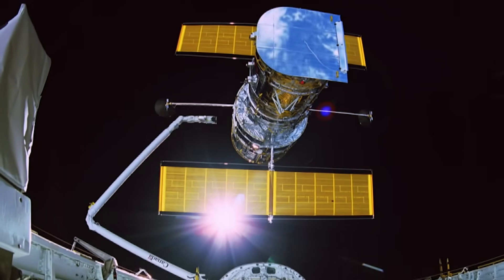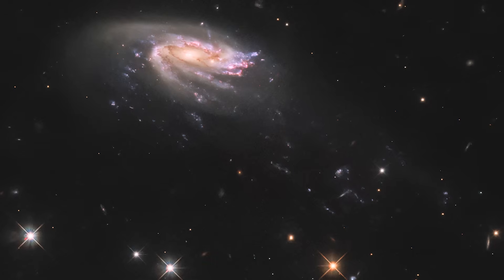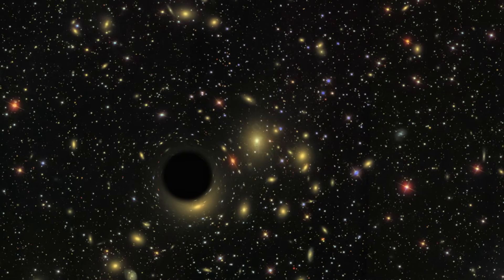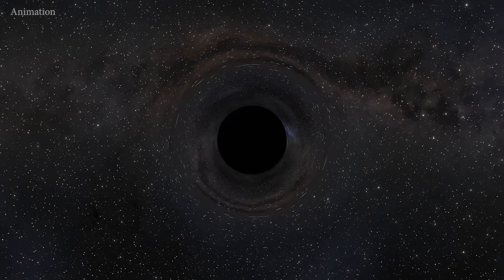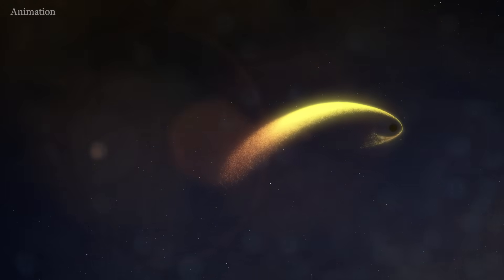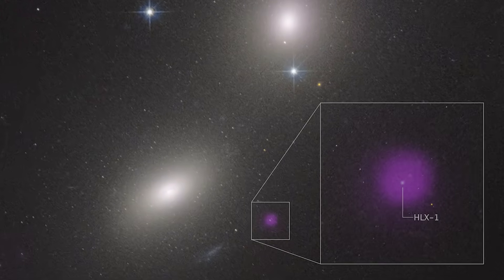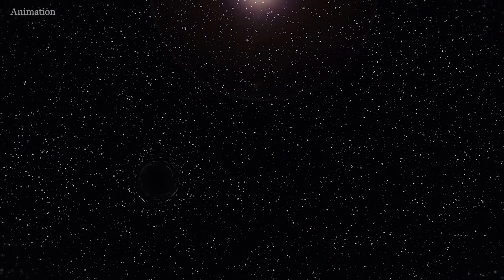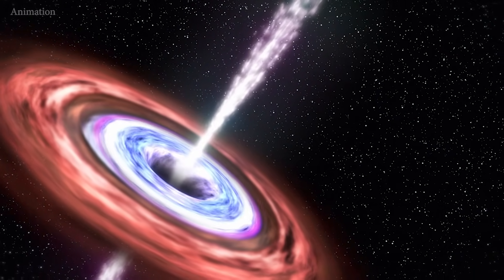Hubble Catches Intermediate-Sized Black Hole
NASA's Hubble Space Telescope revealed that most galaxies have supermassive black holes at their centers, but there's a mysterious middle category that's been nearly impossible to find: intermediate mass black holes. These elusive objects only are incredibly difficult to detect.

Hubble and NASA's Chandra X-ray Observatory teamed up to study one of these rare items in galaxy NGC 6099. Chandra detected scorching X-rays at three million degrees while Hubble revealed an incredibly dense cluster of stars packed together, creating the perfect feeding ground for a hungry black hole.

This discovery shows how different space telescopes working together across multiple wavelengths can unveil the complete story of these cosmic phenomena, helping us understand the full spectrum of black holes shaping our universe.

"Float On" by Layla Pavey [PRS] and Samuel John Chase [PRS] via Zone Music Ltd [PRS] and Universal Production Music